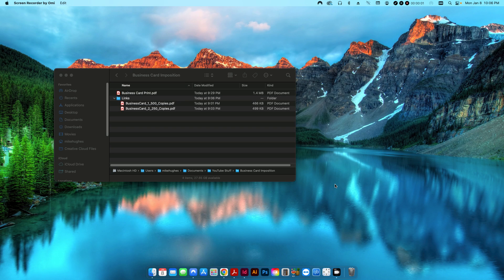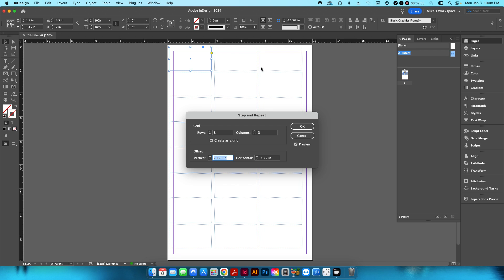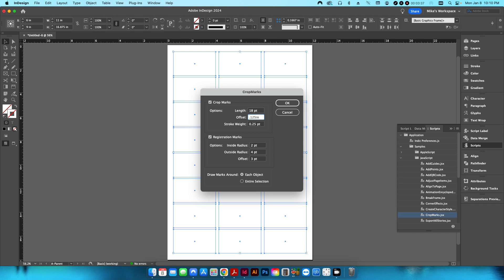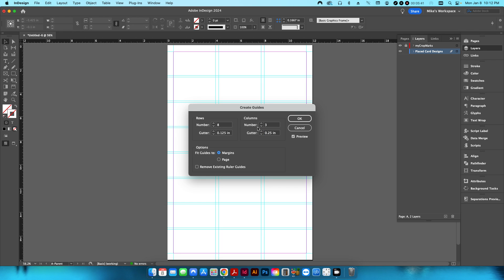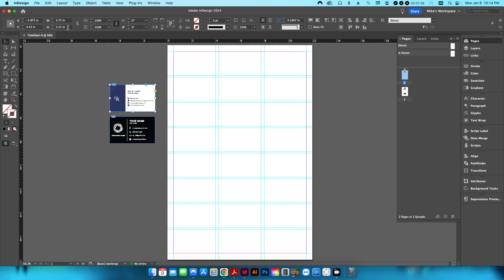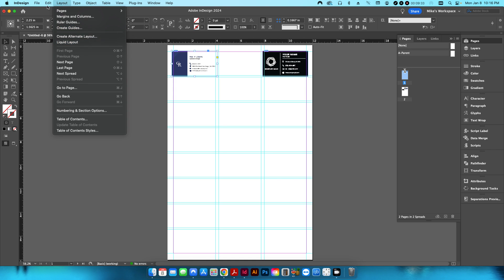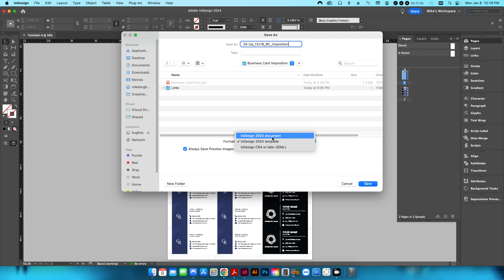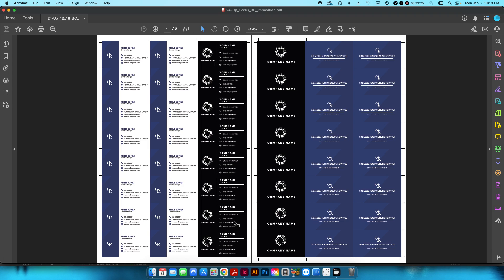How to Impose Business Cards in Adobe InDesign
Setting up a 24-up business card imposition doesn't have to be a slow, manual process. In this tutorial, I'll show you how to build a professional-grade 12x18 business card template in Adobe InDesign that you can reuse for every job.

Learn how to use built-in scripts and step-and-repeat tools to maximize your sheet and ensure perfect front-to-back registration.

In this video, you’ll learn:
00:50 Document Setup: Creating a 12x18 layout with the correct layers for designs and Crop Marks.
01:40 The 24-Up Grid: Using Step and Repeat to create an 8-row by 3-column grid that perfectly fits a 12x18 press sheet.
03:00 Automating Crop Marks: Running the built-in InDesign JavaScript to generate perfect Crop Marks with a 1/8" offset (to prevent "crop creep").
05:40 Smart Guides: Setting up margins and gutters (1/8" vertical, 1/4" horizontal) to match your Crop Marks exactly.
06:15 Placing PDF Designs: Importing business cards with "Media" crop settings to ensure your bleeds are included.
08:00 The "Backside Flip" Rule: A critical lesson on why you must swap design positions on the back page to account for the paper's physical flip on the press.
11:00 Creating a Template (.indt): Why saving as an InDesign Template is the best way to protect your workflow for future use.

Prepress Workflow Tip: Always offset your Crop Marks by at least 1/8" [03:30]. If they are set to zero, and your cutter or press registration is off by even a hair, those black lines will show up on the finished cards!